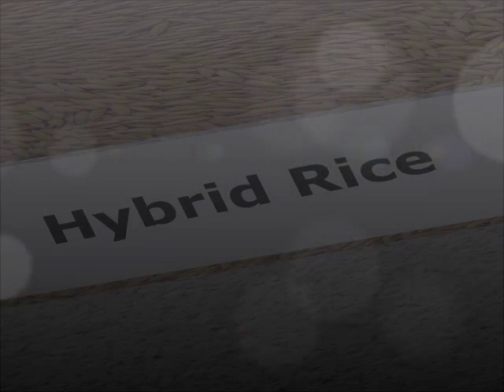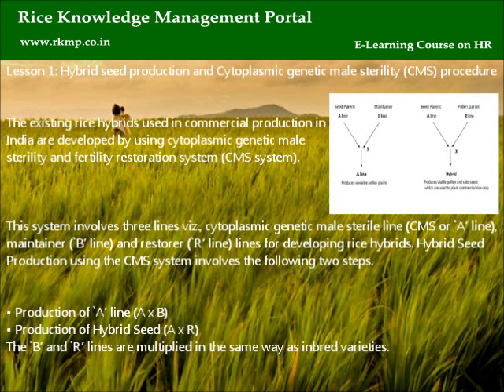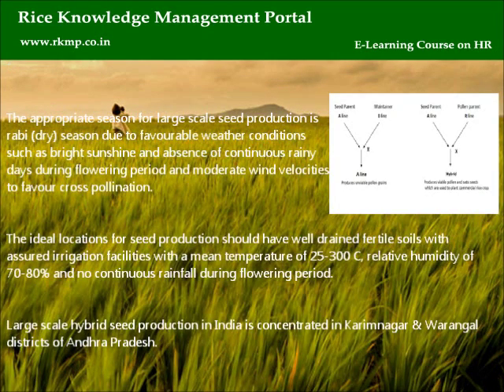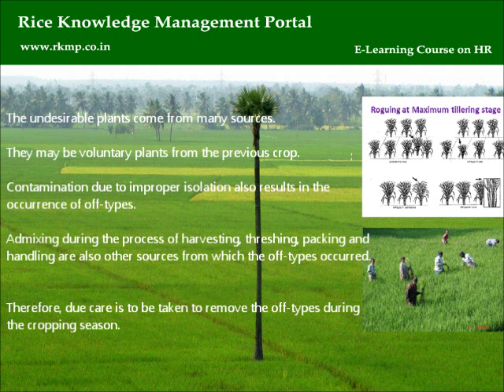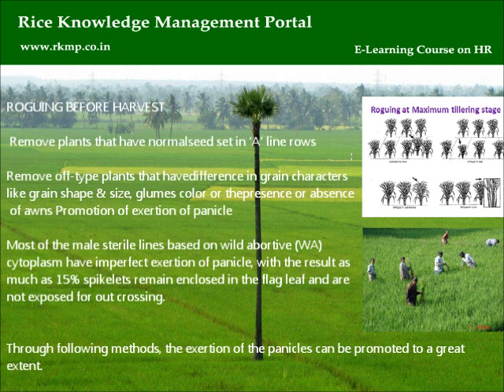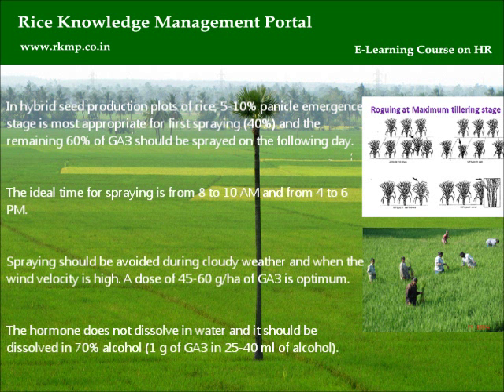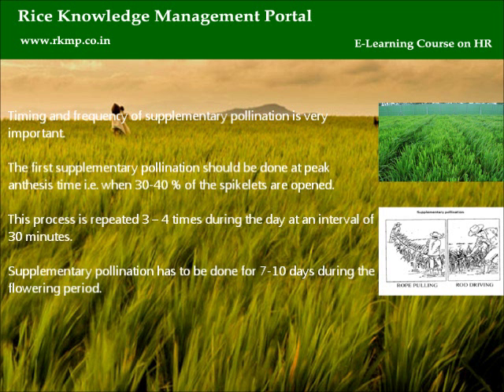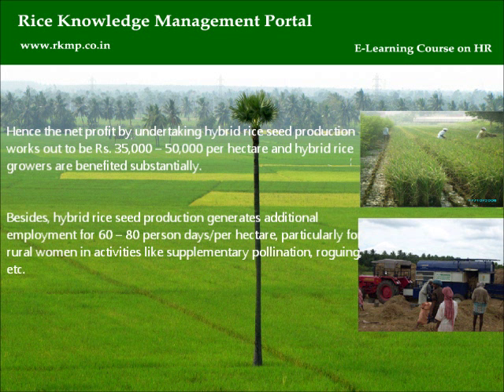Module 3: Hybrid Seed Production.wmv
Objectives: At the end of this module, We will understand
• Procedure of Cytoplasmic genetic male sterility (CMS)
• Optimum package for hybrid rice seed production and CMS multiplication
• Synchronization of parental lines
• Roguing
• Promotion of exertion of panicle
• Application of Gibberellic acid
• Flag leaf clipping
• Supplementary pollination
• Harvesting, threshing and processing
• Seed drying
• Economics of hybrid seed production